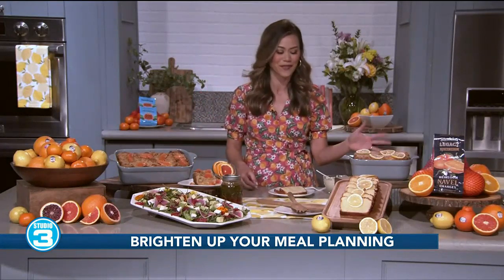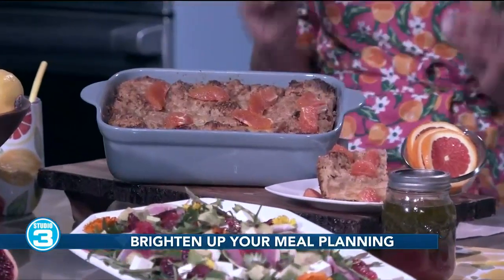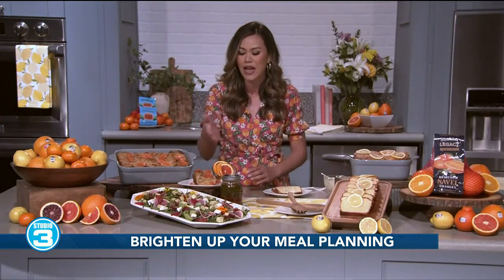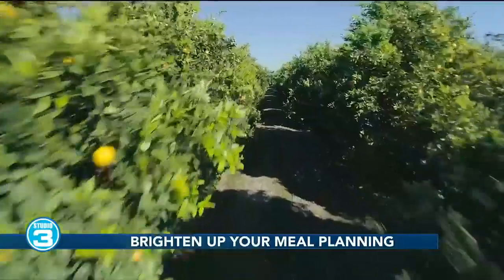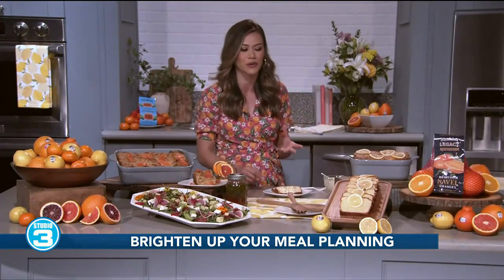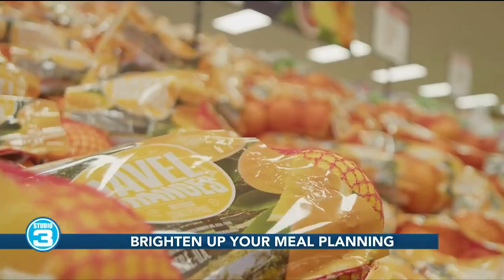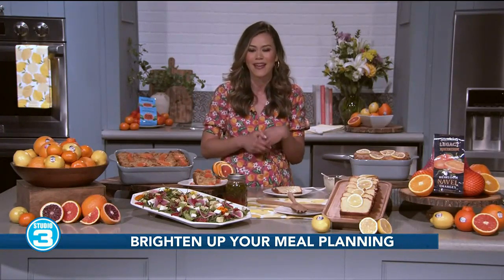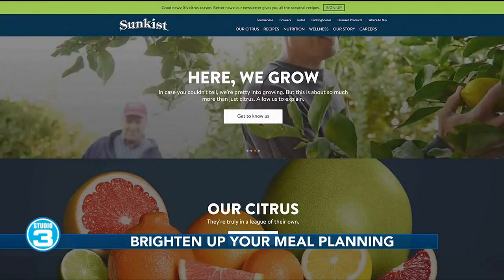Brighten up your meal planning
Spring is just around the corner, and you know what that means - longer days, the trees and flowers start to bloom, and it’s time for fresh starts.